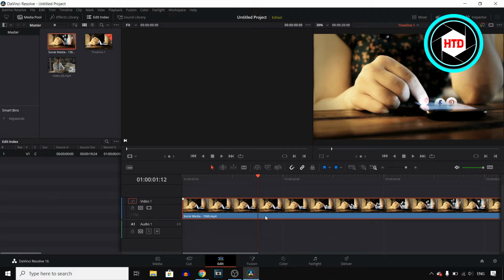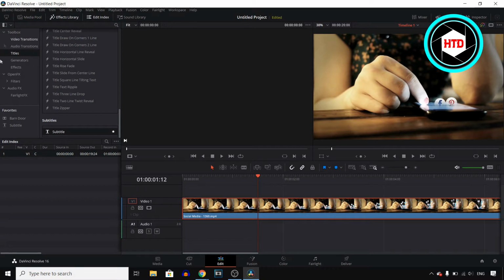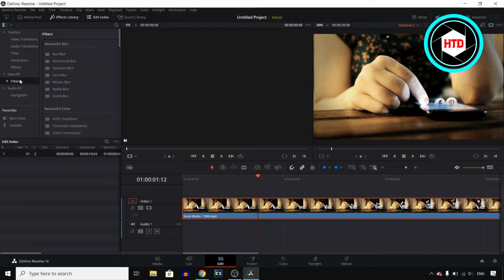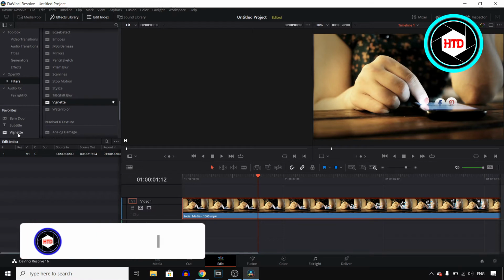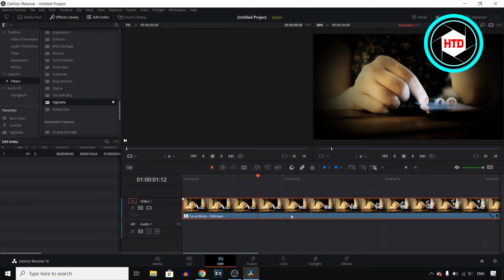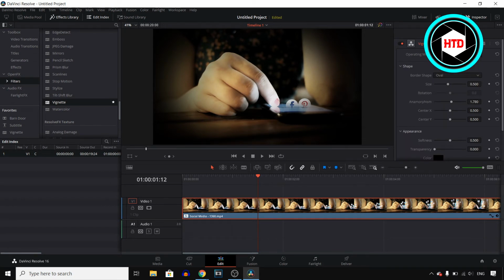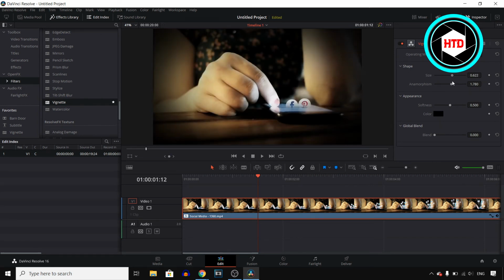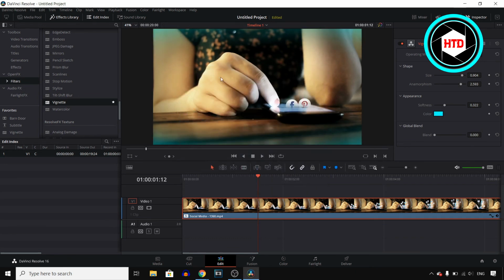How to Add Vignette Effect in Davinci Resolve 16! (Quick & Easy)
Learn How to Add Vignette Effect in Davinci Resolve 16

In this video I show you how you can add vignette effect in davinci resolve 16. This is a simple tutorial that will show you step by step how to get vignette.